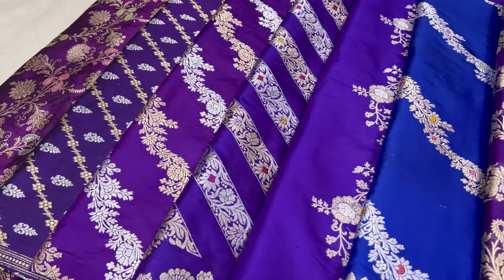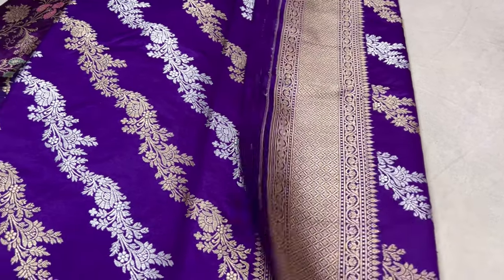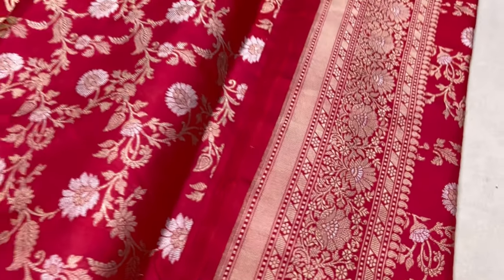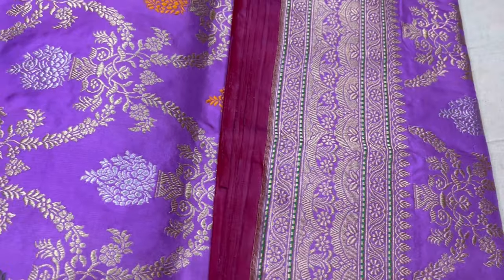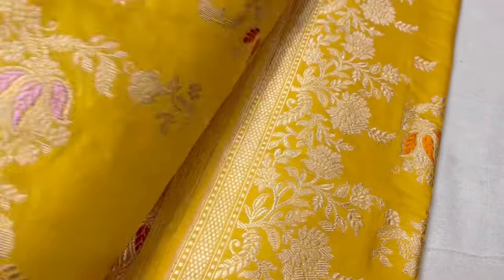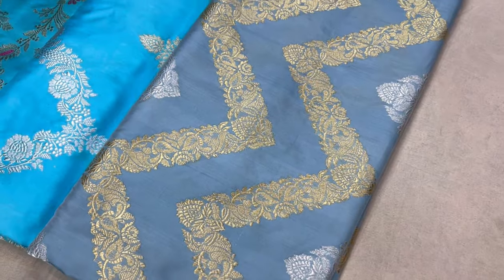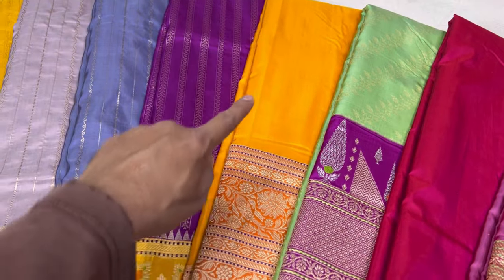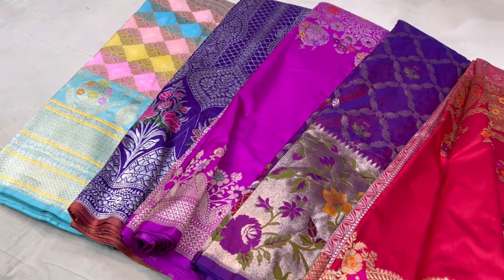Buy Luxurious handcrafted sarees @ or send screenshot on